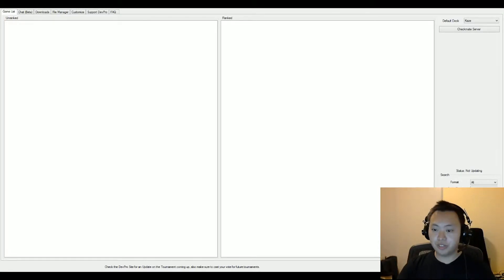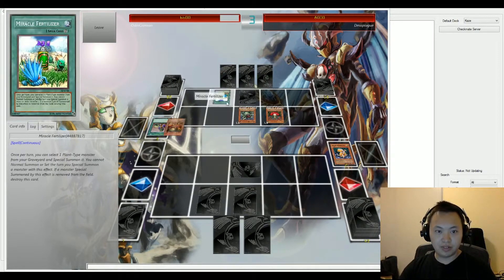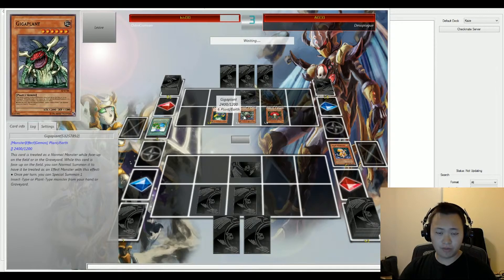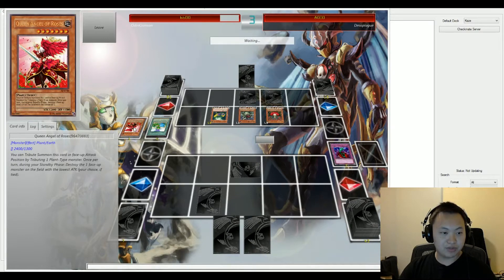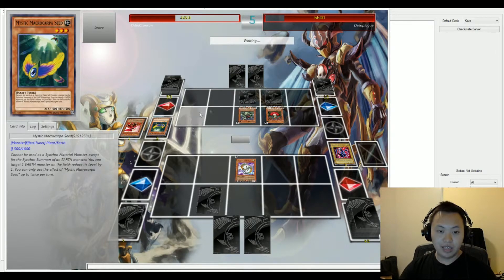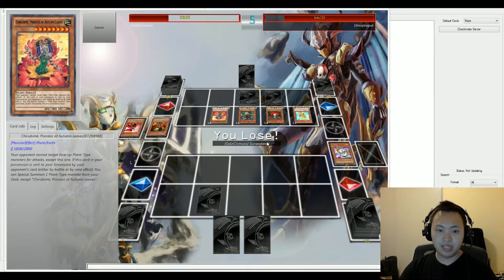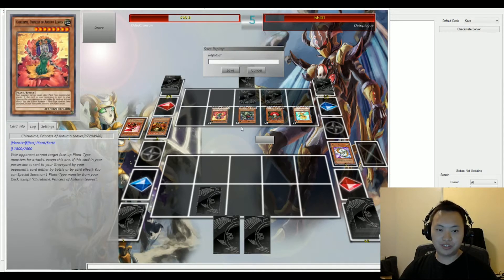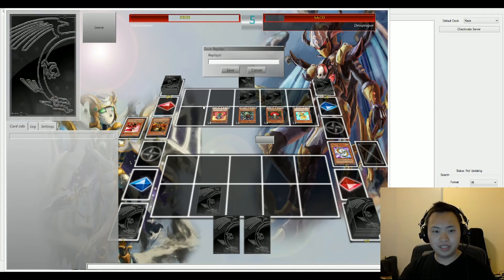Plants vs Dragons - Online Yu-Gi-Oh Duel Cast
Kinda of a Meh duel but SPOILER---

Good show of the ability of a plant deck. Displaying how to play plants and to have overwhelming field presence.